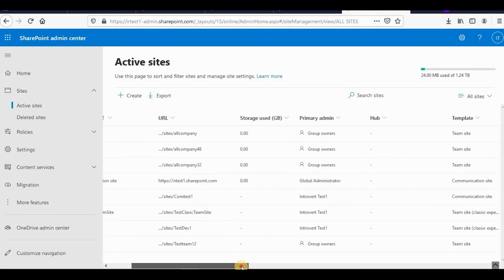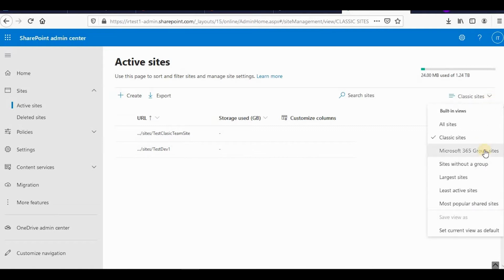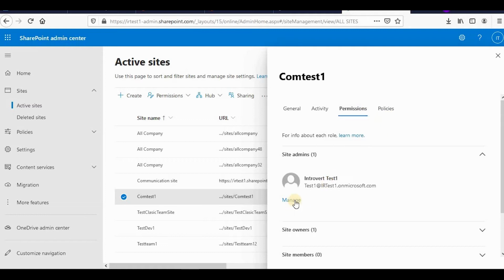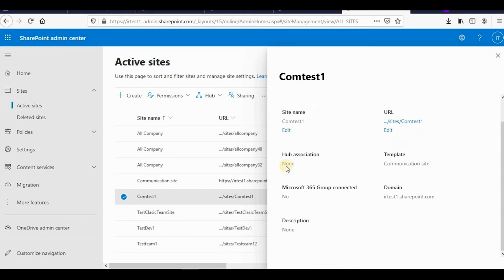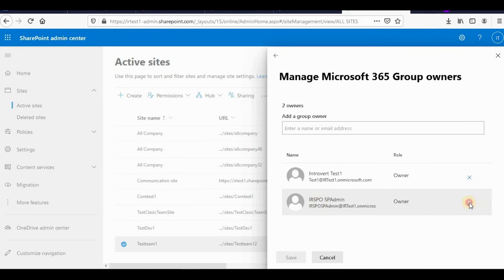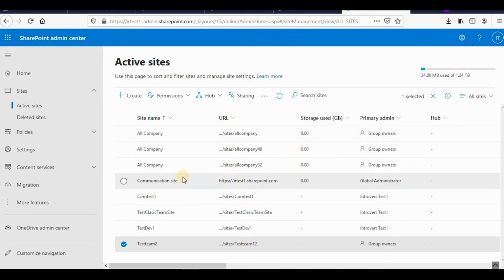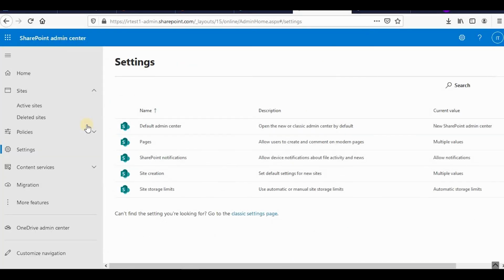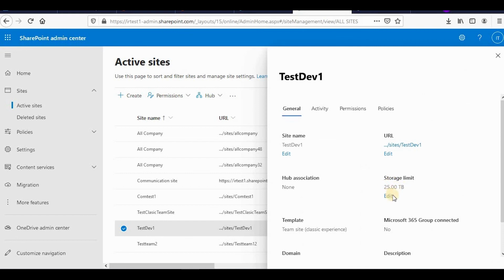6 - How to manage site collection.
How to manage site collection.
How to assign SharePoint admin role ?
How to change name, URL of site collection ?
How to configure site collection storage limit?